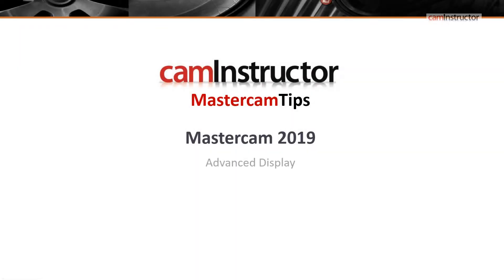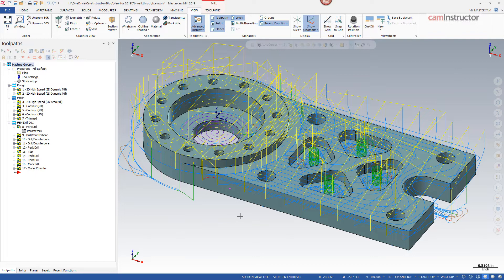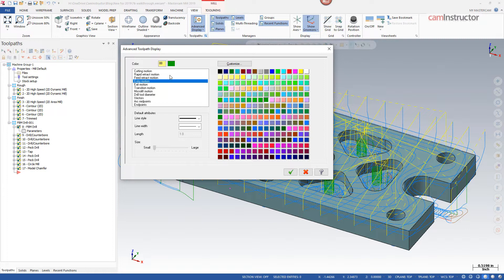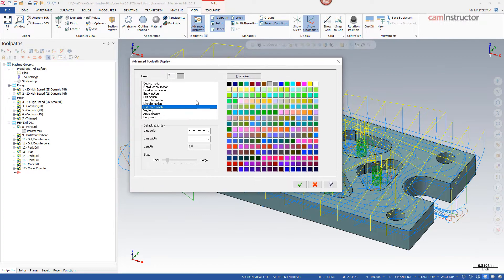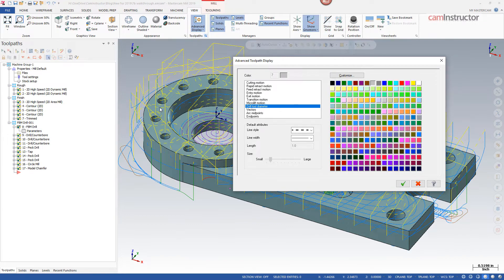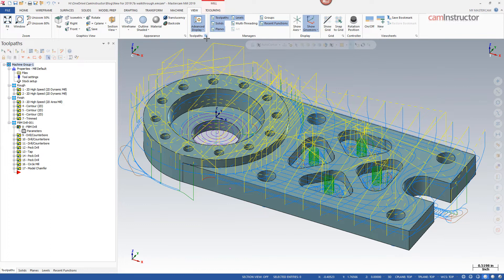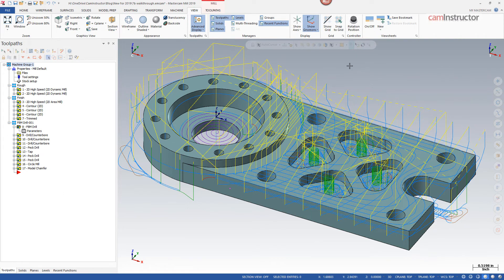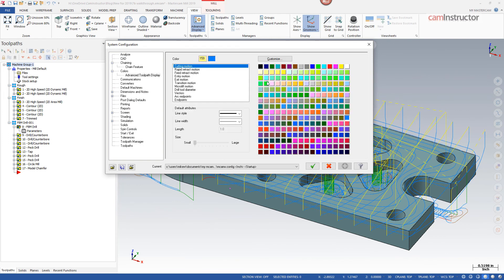New in Mastercam 2019 - Advanced Display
This video describes the new Advanced Display feature in Mastercam 2019.